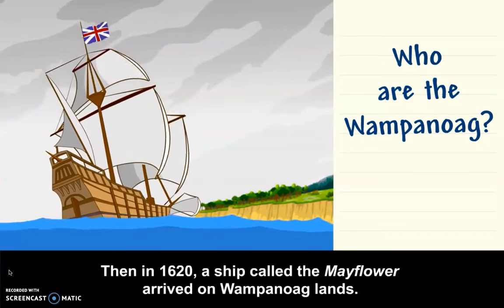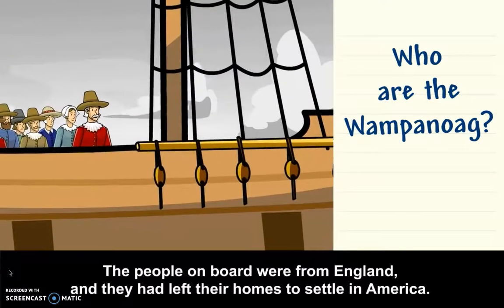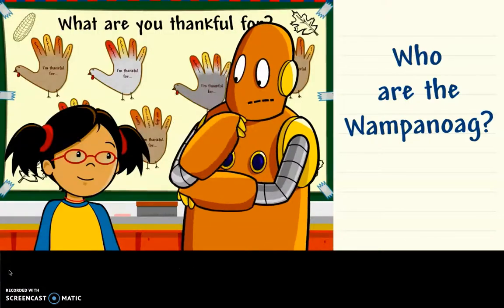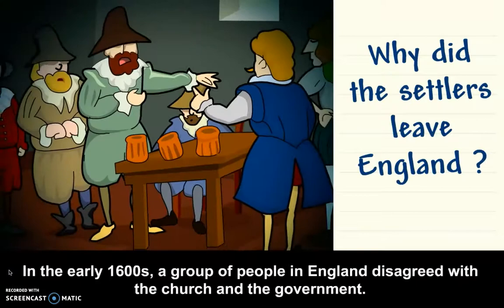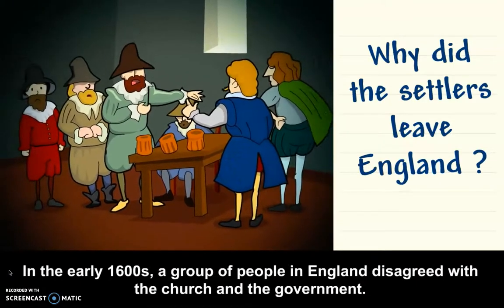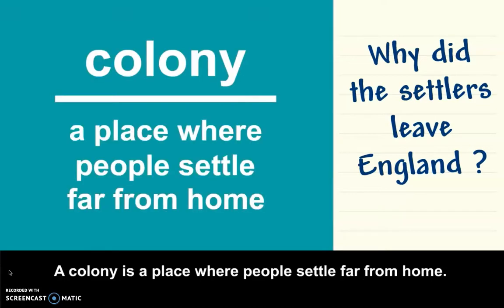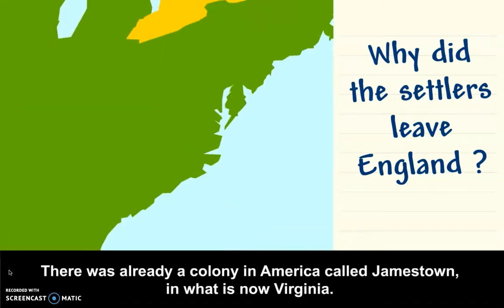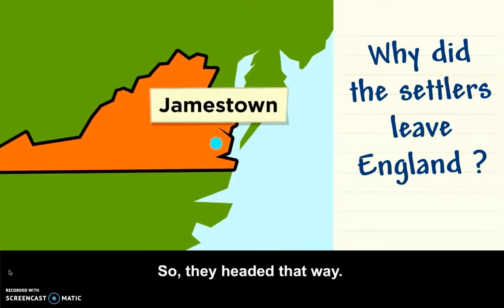Impact on Native Americans